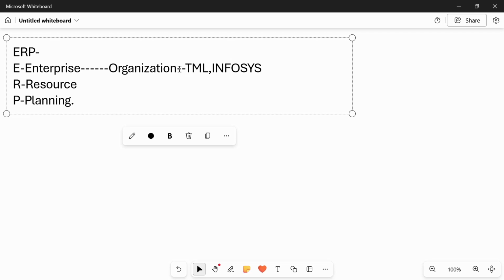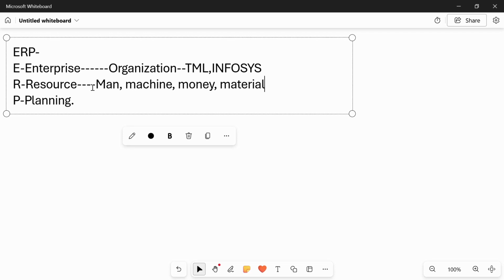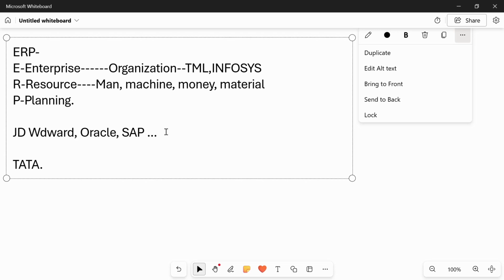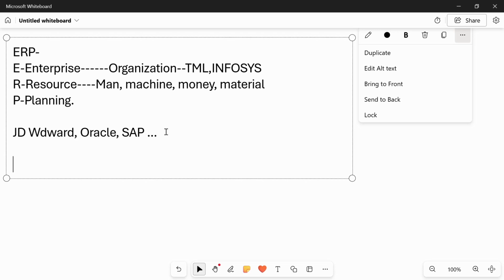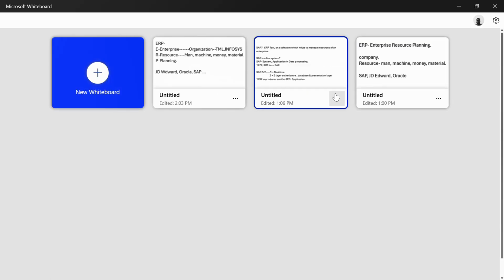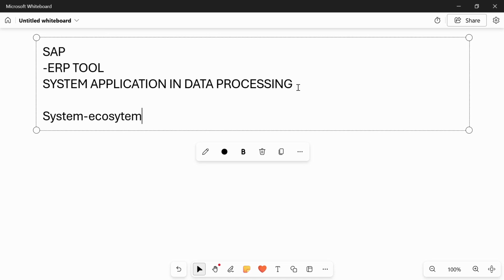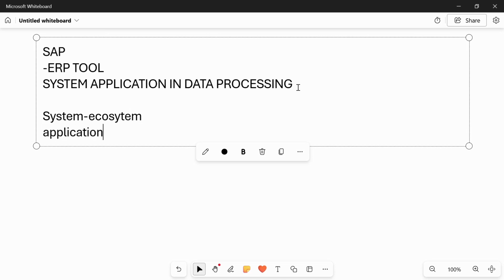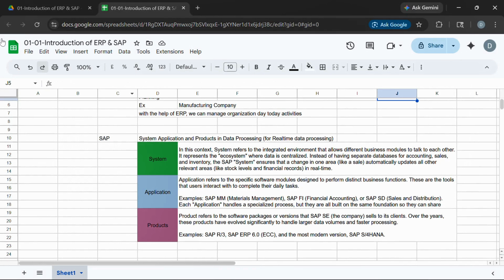What is ERP and SAP? | Complete Beginner's Guide 2026 | SAP S/4HANA Best Videos for Online Learning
What is ERP and SAP? In this video, we demystify Enterprise Resource Planning (ERP) and explain why SAP is the leading software in the industry. Whether you are a student, a job seeker, or a business professional, this guide will give you a clear foundation.